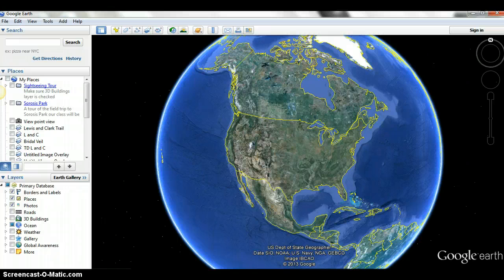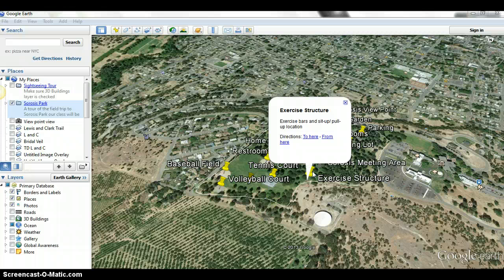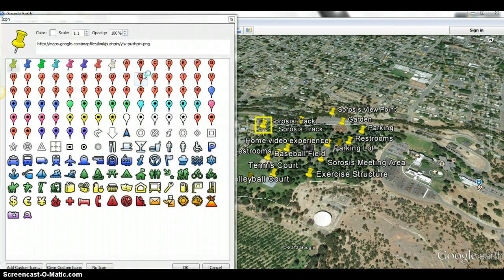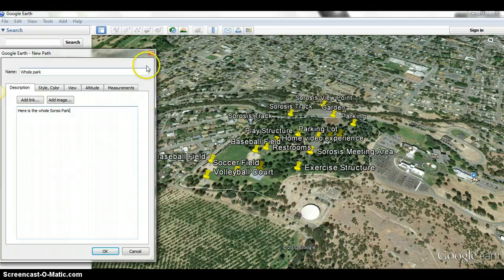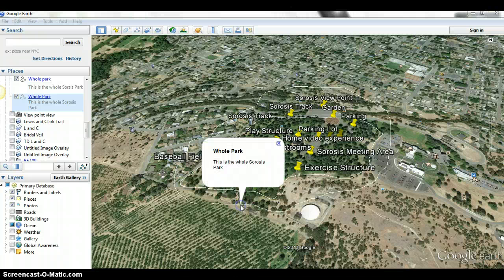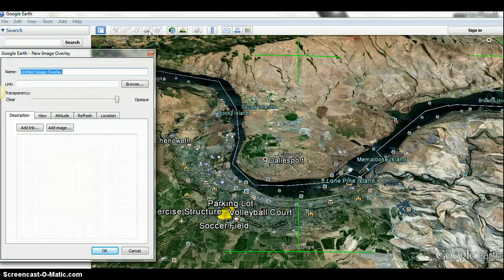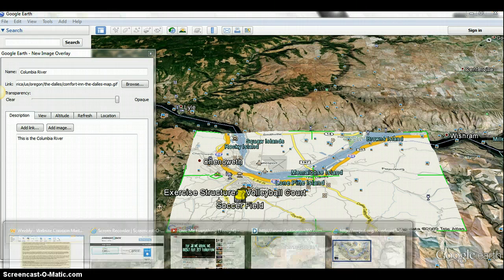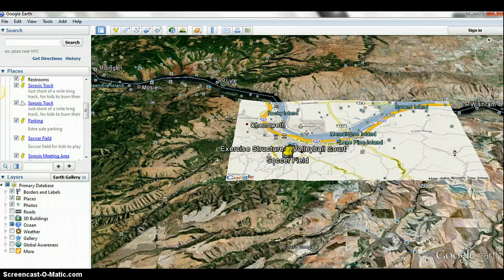Google Earth Tutorial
A step by step tutorial on how to use Google Earth to create a presentation